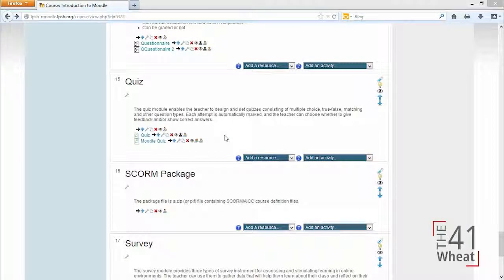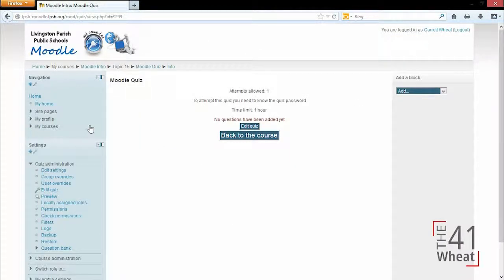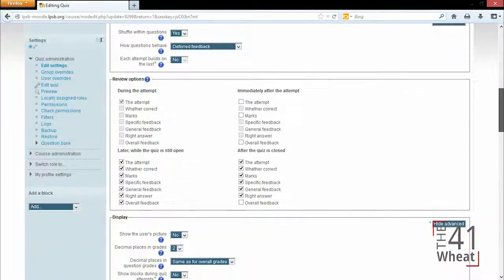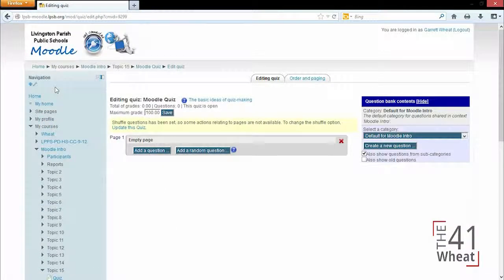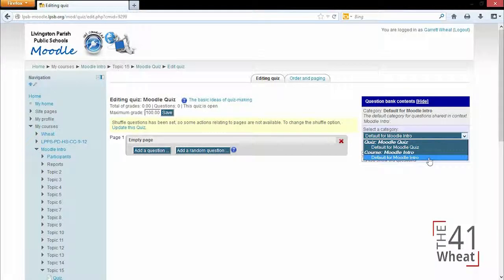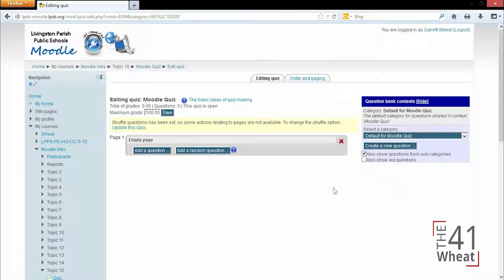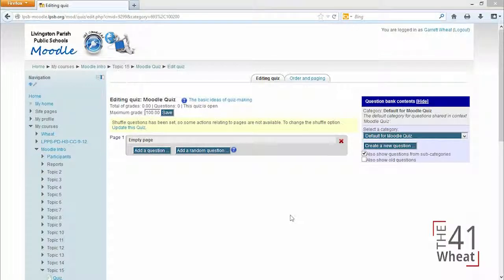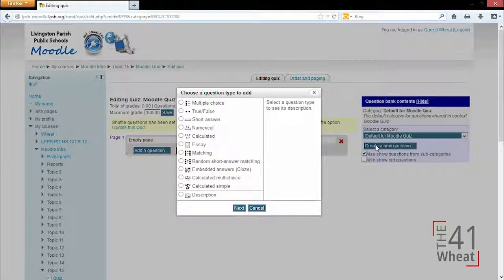Part 26 - Preparing a Quiz for Questions (Moodle How To)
Part 26 - Preparing a Quiz for Questions

In this video:
Preparing a Quiz for Questions and choosing the correct category.  How to add a question to the question bank.